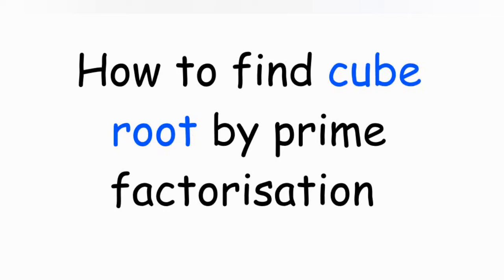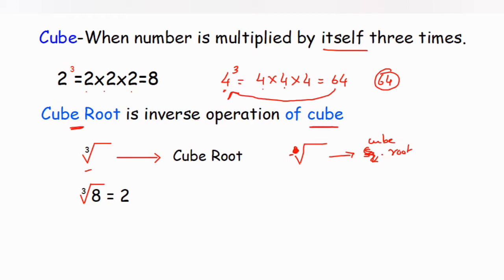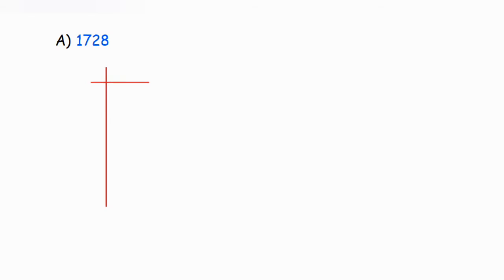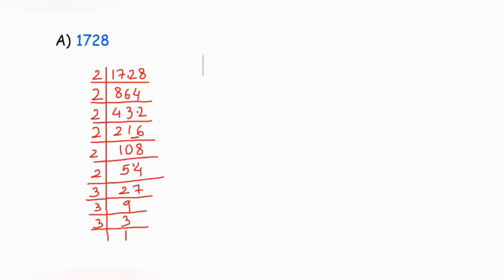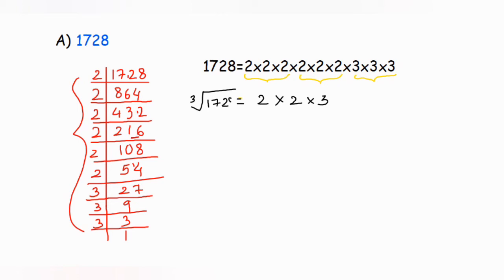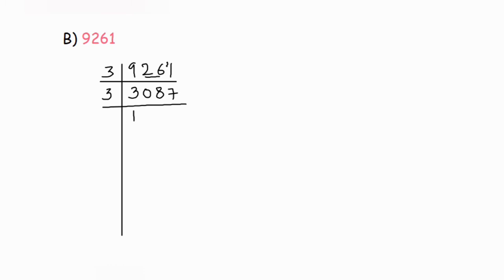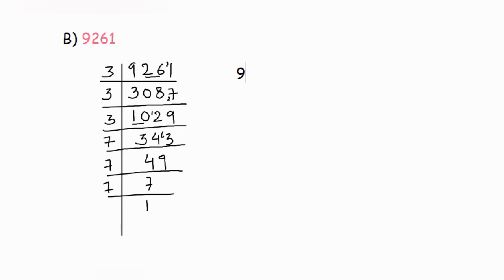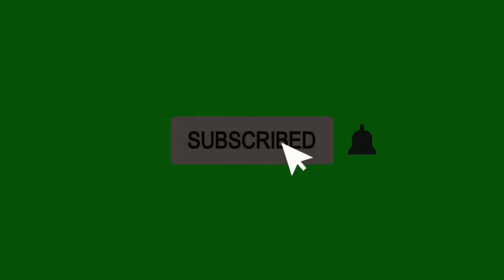How to find cube root by prime factorization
how to find cube root by prime factorization method for class 8,CBSE